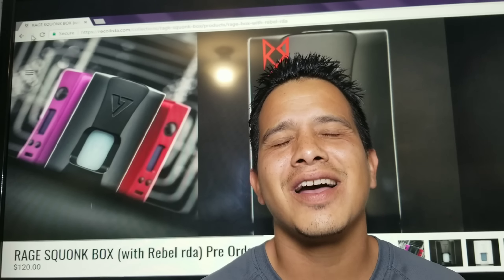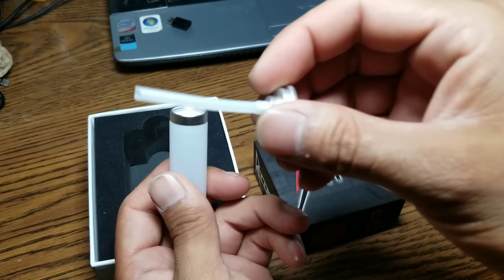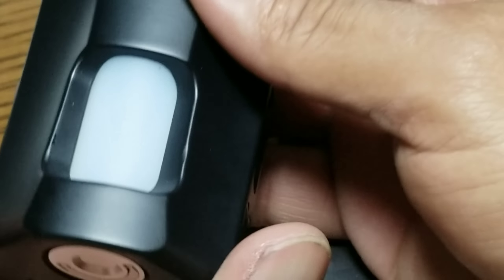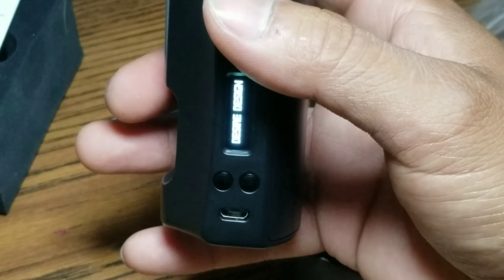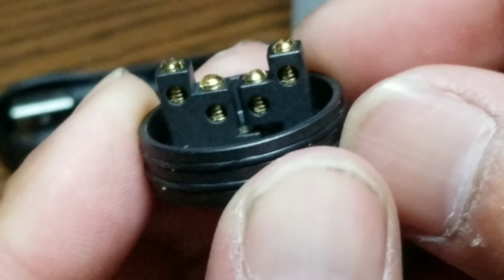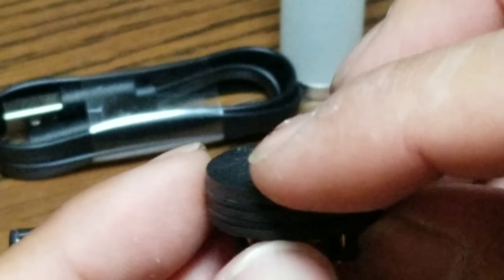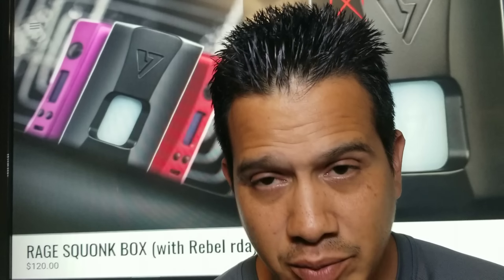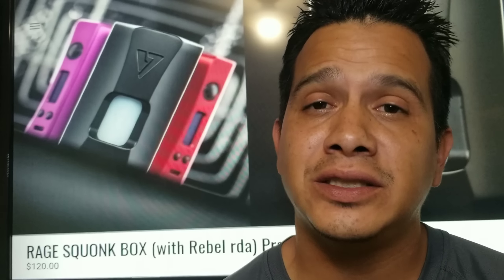Rage Squonk by Desire and Ohm Boy OC Quick Look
This channel has vaping related content. Must be 21 years old to view this video.

This is the Rage squonk by Desire and Ohm Boy OC! And also the Recoil Rebel by Grimm Green. I have provided links to the combo pack. In the video I thought I seen it back up for pre order, but I was wrong. It is currently unavailable. Let's hope it comes back soon!